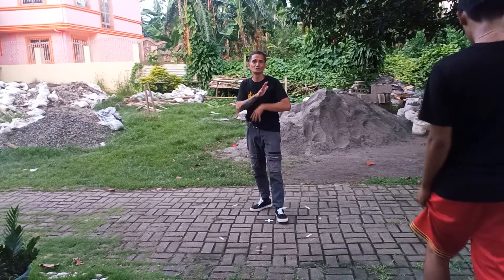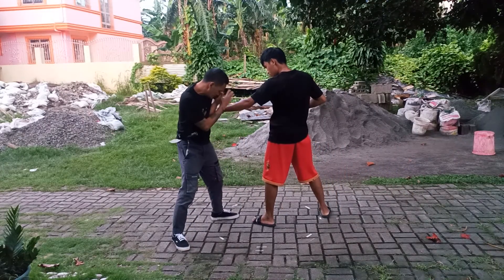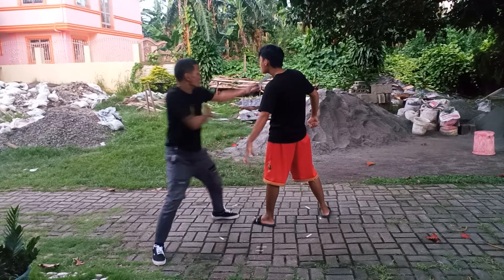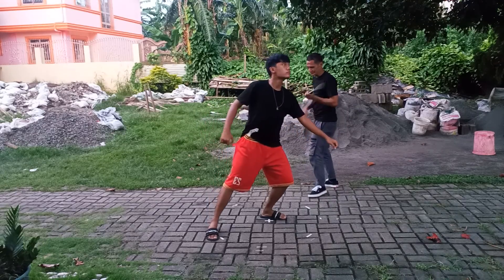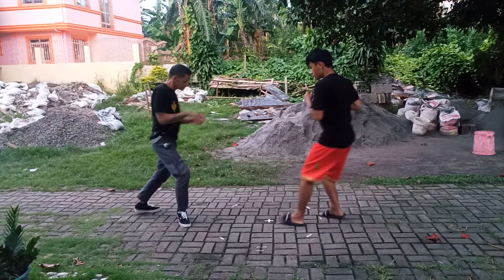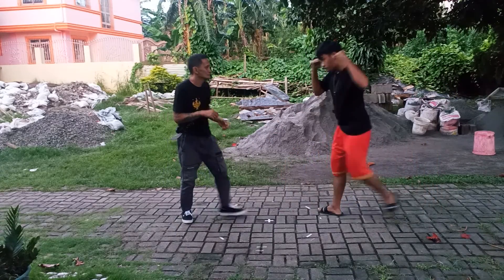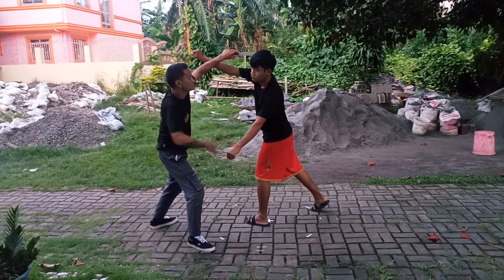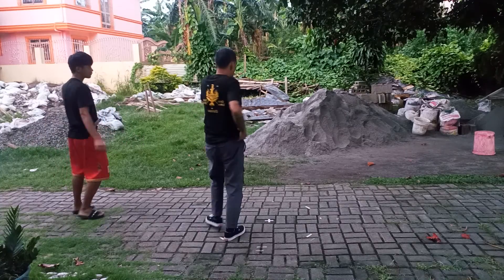Pangamot with the knife draw